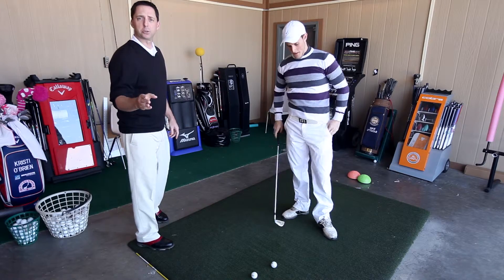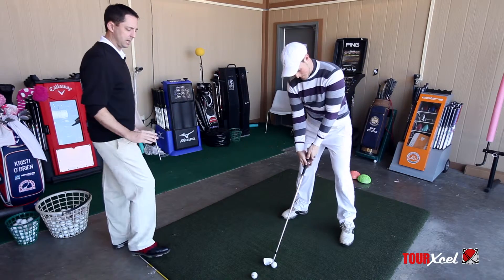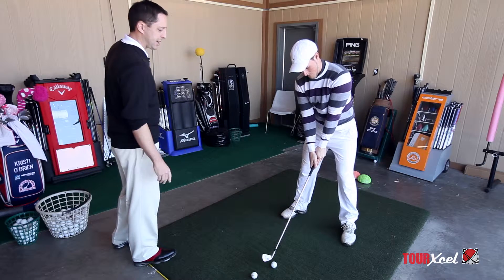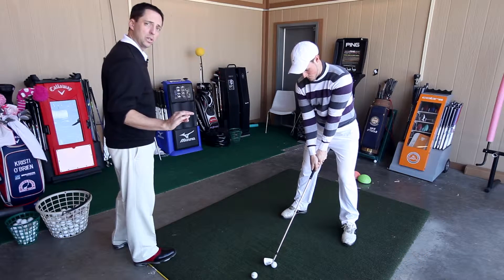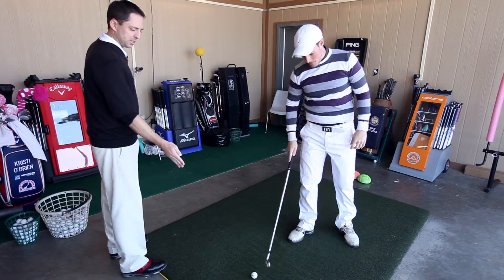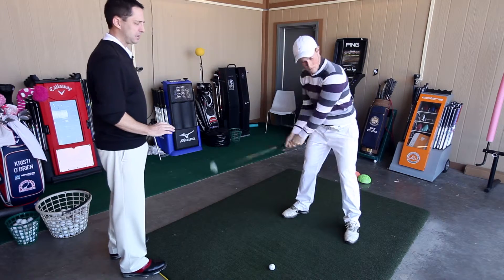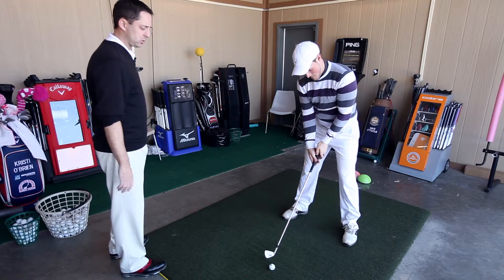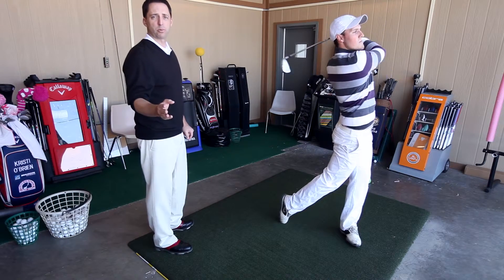Video10-Step 3 of the Swing The Top of the Swing